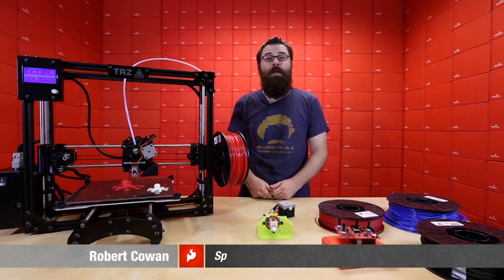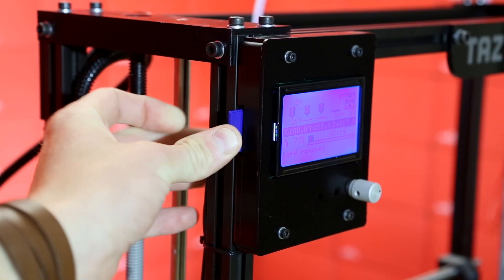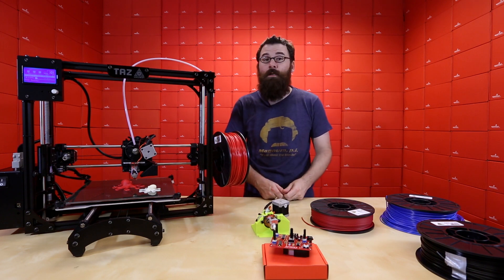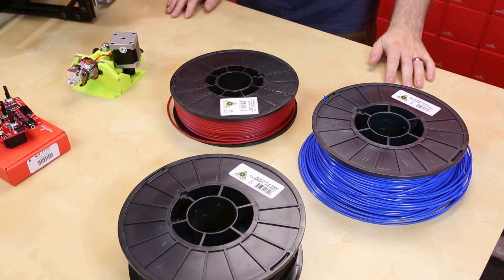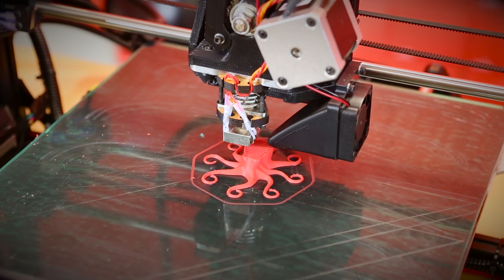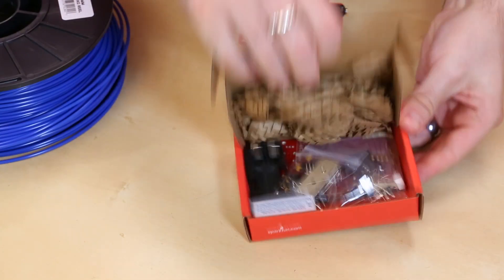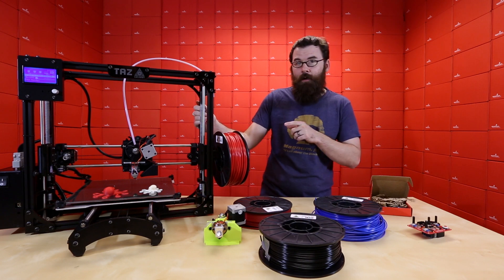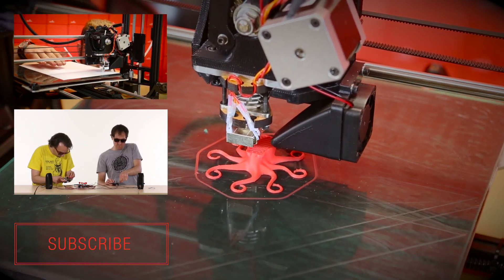SparkFun 6-13-14 Product Showcase: Lulzbot